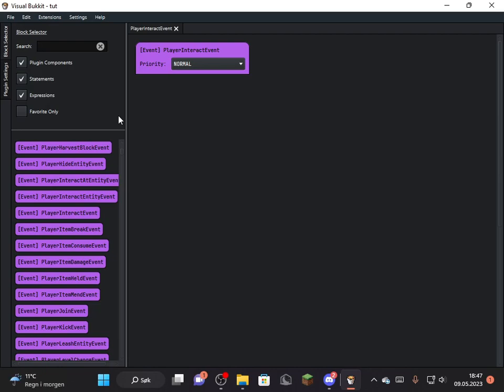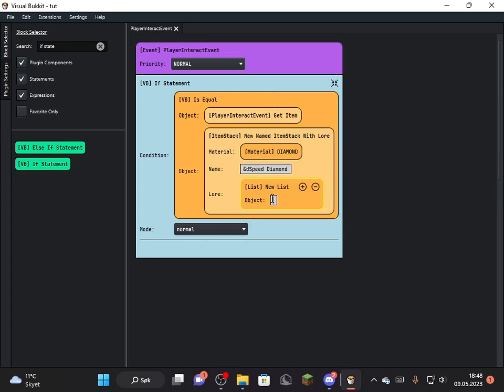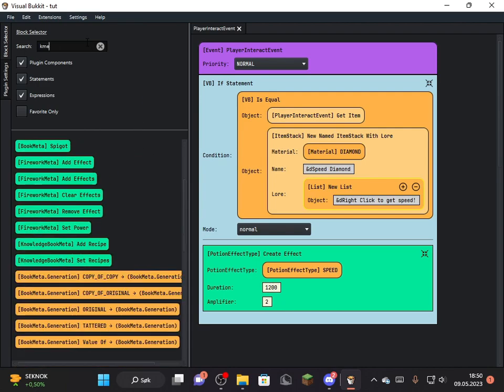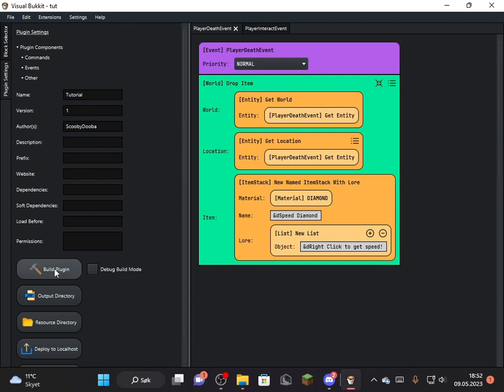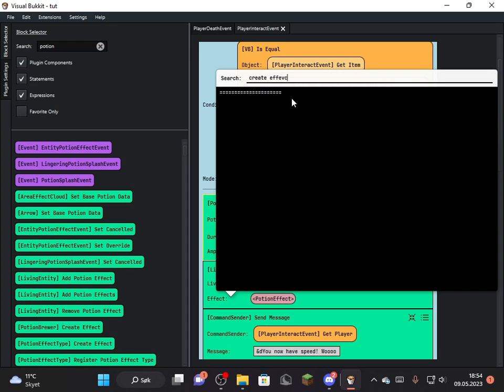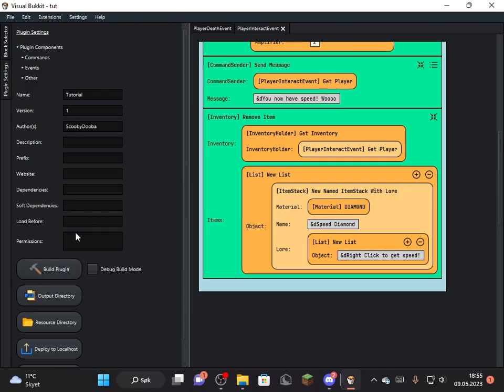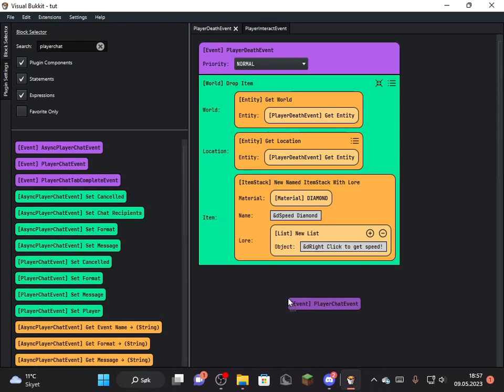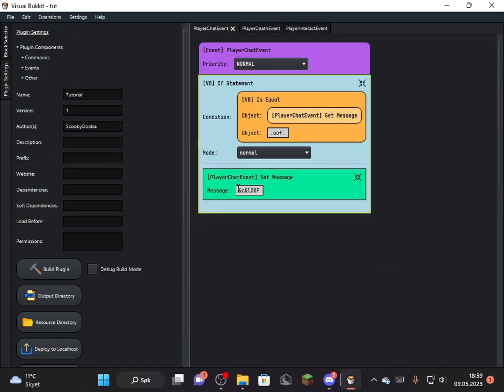Visual Bukkit 5.4.0 Tutorial Part 3. Event listeners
Hey everyone! Today i made a tutorial on how to code with visual bukkit part 3! Today i showed how to use event listeners in visual bukkit.